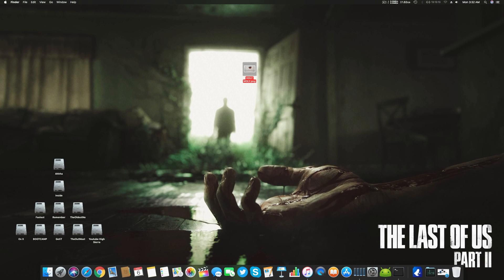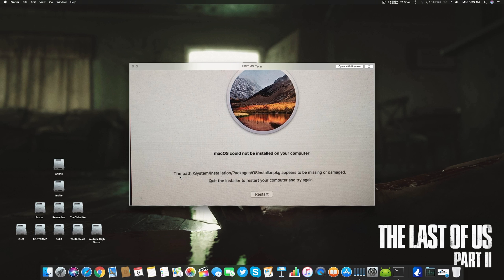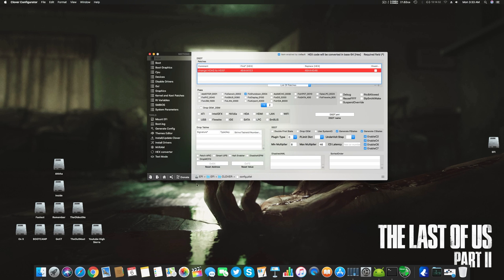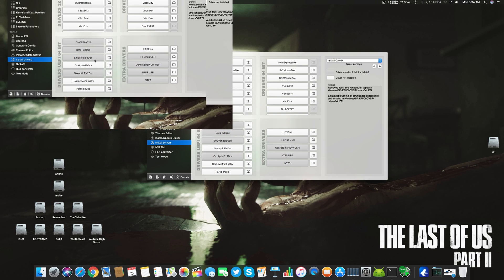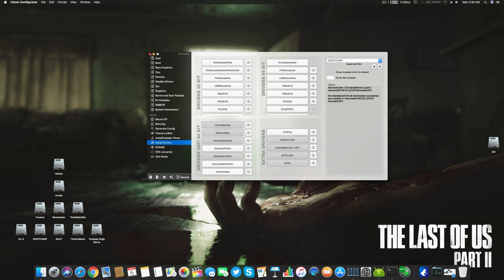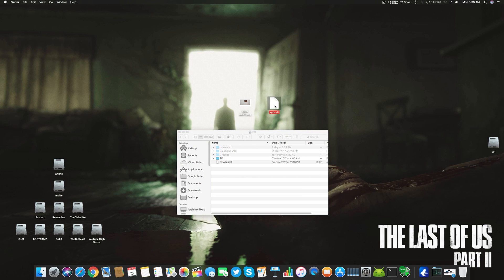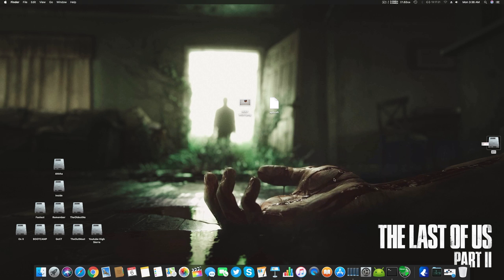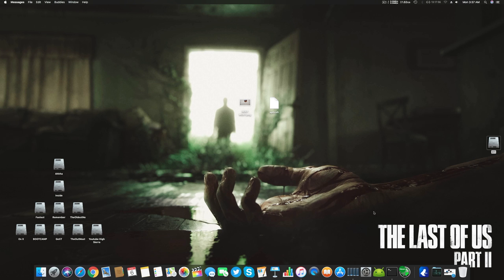High Sierra 10.13.1 Update Fix Hackintosh | APFS | 2017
____________________________________ How to Fix High Sierra 10.13.1 Update
How to fix OSInstall.mpkg Error
In this video you will learn how to fix High Sierra 10.13.1 update error.

Compatible With
Motherboards :
Asus
Gigabyte
MSI
Asrock
Intel

Processors :
Coffee Lake
Kaby Lake
SkyLake
Broadwell
Haswell
SandyBridge